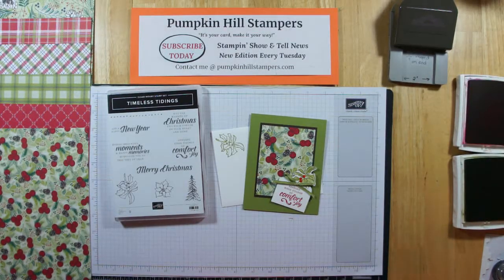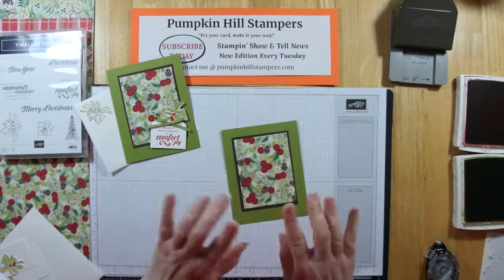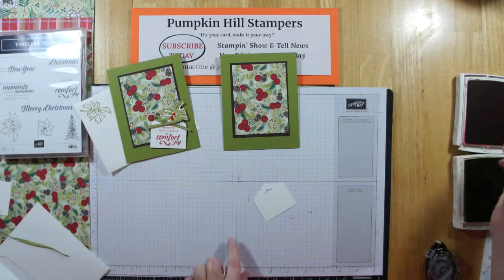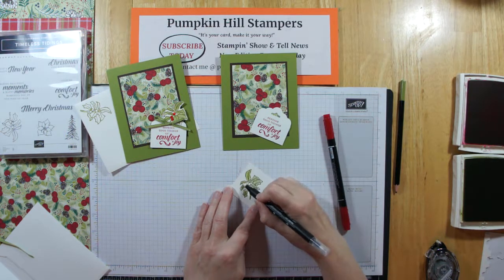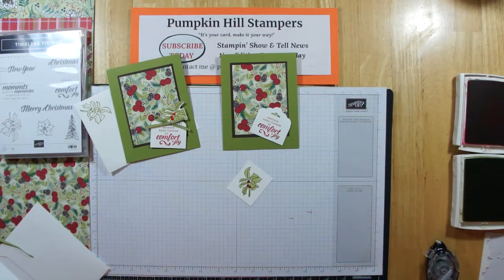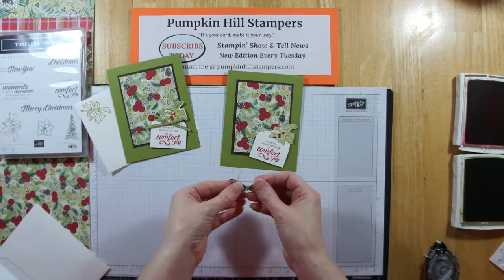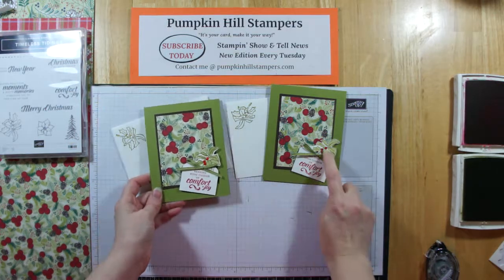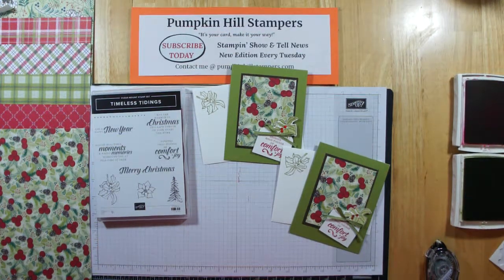Stampin' Show & Tell - Timeless Tidings with Under the Mistletoe DSP #3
Today  I am sharing the last of three projects I did for a Demo Swap with a focus on the holiday occasion catalog.  Two more projects have been posted the last two weeks. Hope you enjoy the trio.

Need all the details for this project?
This weeks projects are on next weeks Tuesday issue.

STAMP WITH ME/SHOP WITH ME - BECOME A VIP STAMPERS!
All the details are on my Show & Tell Newsletter...

Other questions?